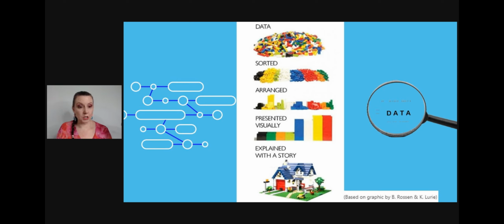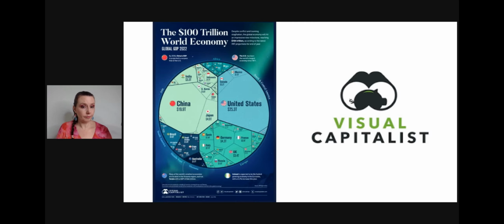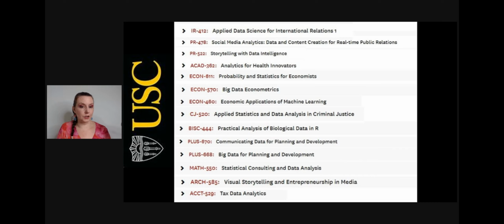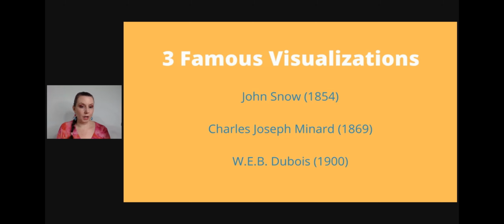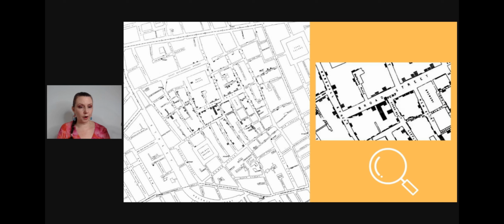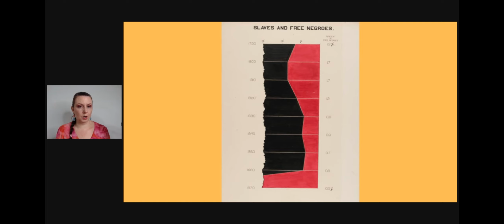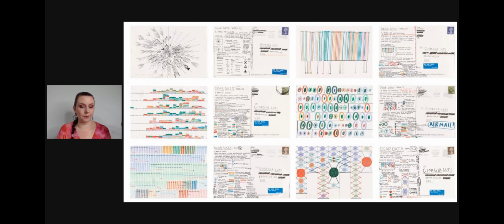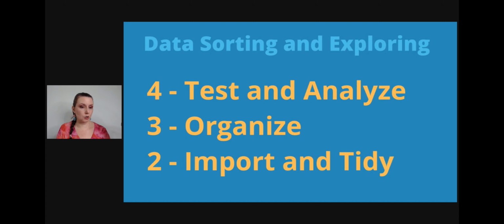DATA VISUALIZATION FOR THE REST OF US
Presented by Philippa Burgess